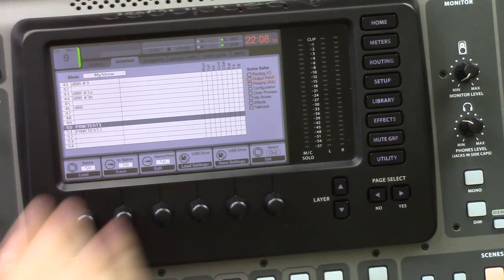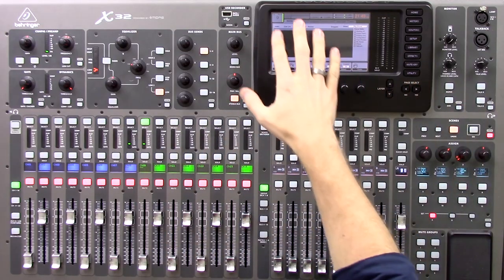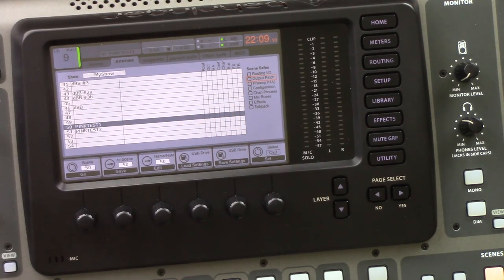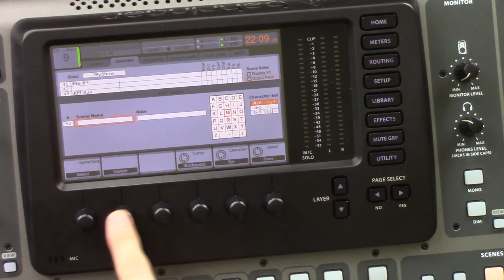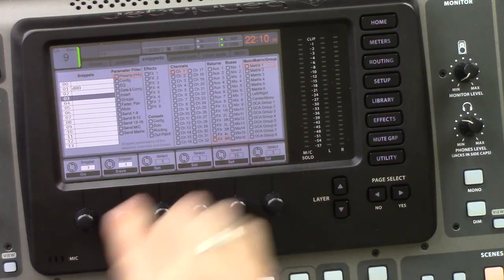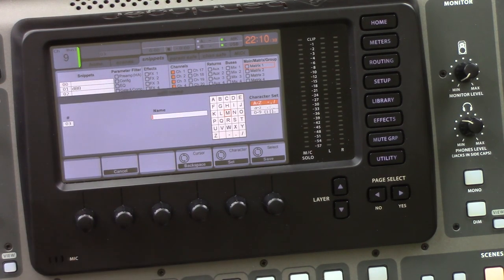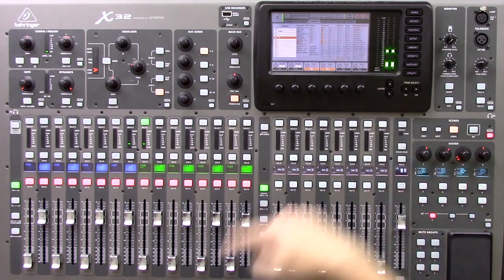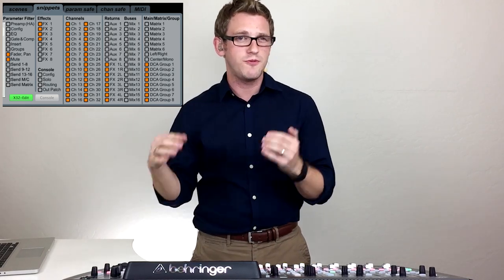Behringer X32 Snippets, Scenes, and Cues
What in the world is a Snippet? What is a Cue?! And, how does this actually relate to me and how I use my Behringer X32 in MY venue?!!

Behringer X32 Snippets, Scenes, and Cues are a commonly overlooked and misunderstood feature of the Behringer X32 and Midas M32 console. Not only do the three work together but getting a firm grasp on how to use these three things can improve your workflow on the sound board!

Make sure to check out the blog post on this